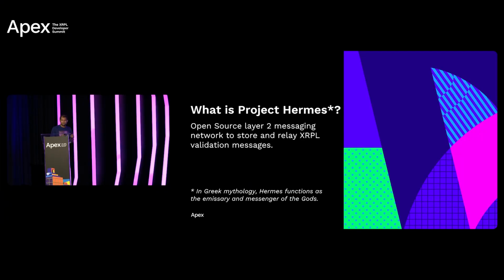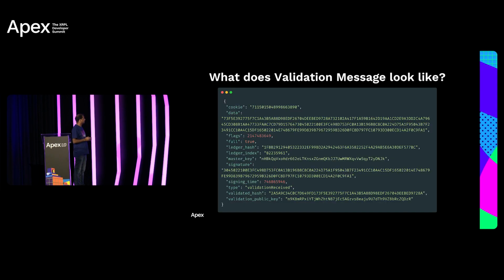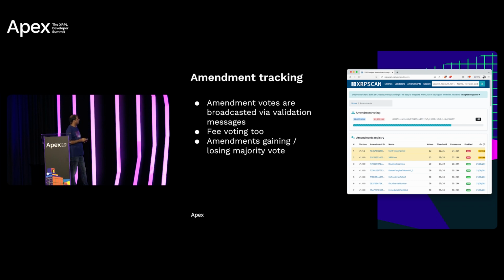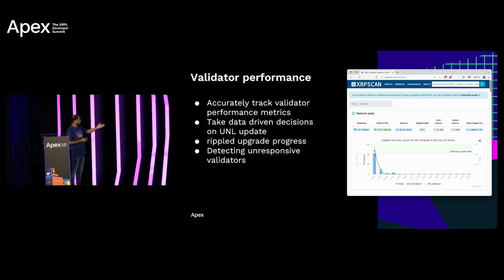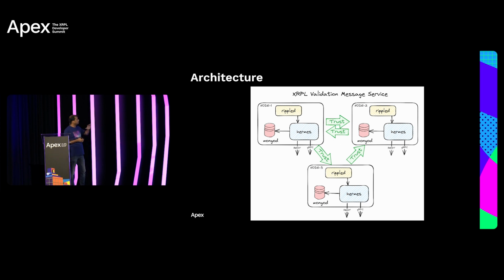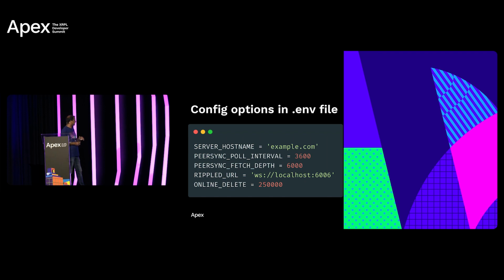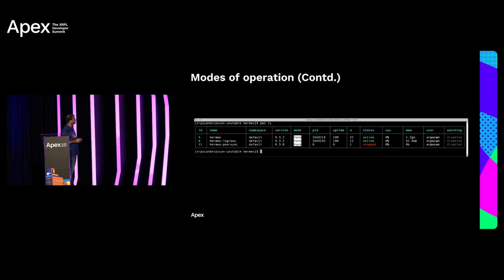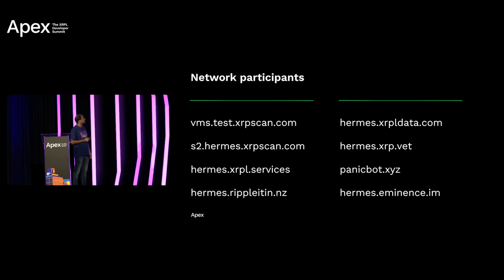XRPL Validation Message Service at Apex 2023 - Anurag Patel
This presentation was given by Anurag Patel of XRPSCAN